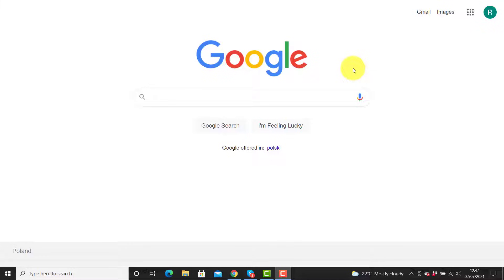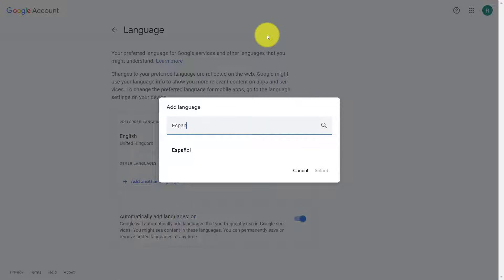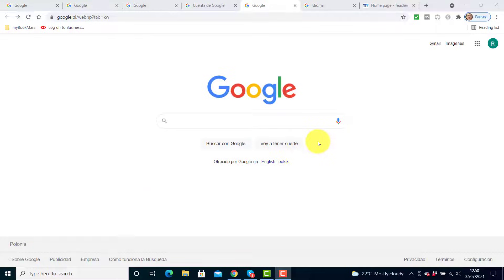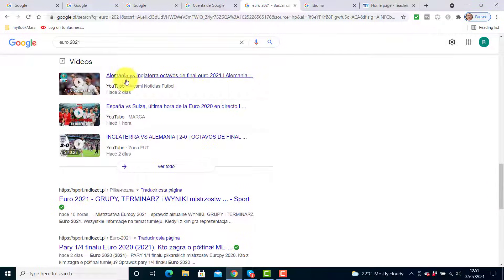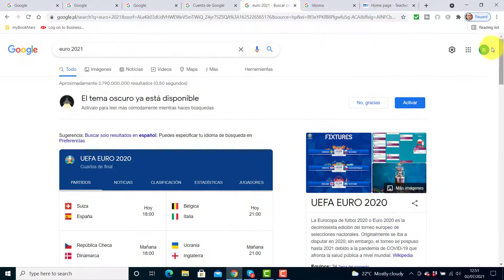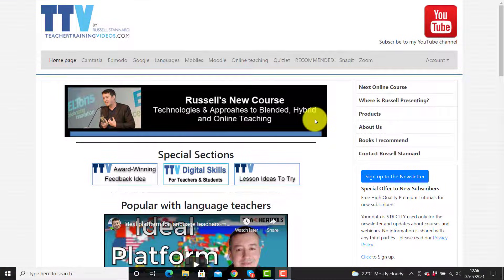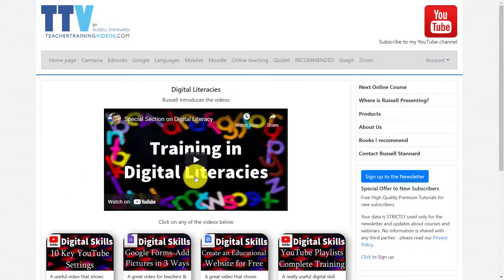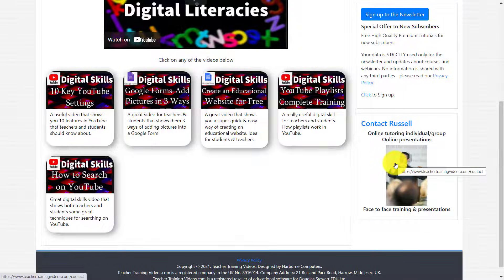How to change language settings in Google & See impact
Welcome to this quick tutorial on how to change your language settings in Google and see the impact across your apps and search results!

Change Language Settings in Google.
0:00 Change Language settings in Google-Introduction
00:41 Google Account-Language setting
03:10 Google Account-Link to YouTube
04:24 Google Account-Thanks for watching

A quick video about how to change the language in Google Account and what impact this has on other things. One of them is changes to search returns which affects how Google searches for you. It can also have an impact on YouTube searches.
The changes can be made from your Google account through Privacy and Personalization, it is very easy to search for the language you want. The language will update straight away and it will have an immediate impact on your Google Drive, Google Meet, YouTube account etc. Moreover, when you use the Google search you will notice that it only looks for pages in the new language, this includes all the videos from YouTube and any other things that show up.
This could be good for language learners, if you are learning Spanish for example you could change the Google Language to Spanish and be exposed to the language regularly.
YouTube will also have an impact on a new language change, you will have some content showing in the new language. Google remembers your search history so some often searched content will keep showing but with the new language it will automatically add some recommendations in that language.
Language change in your Google Account can be a good way to practice the language so it can be recommended for the students or anybody who is learning an another language. The impact of the change is on many things like Google Drive, Google Meet, Google Search and even YouTube.